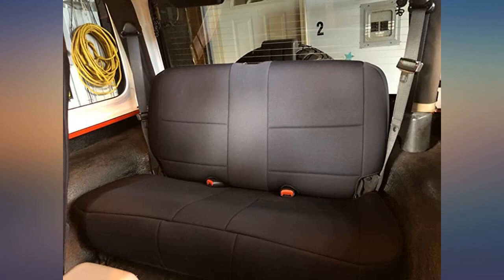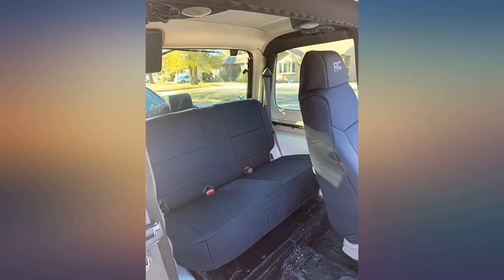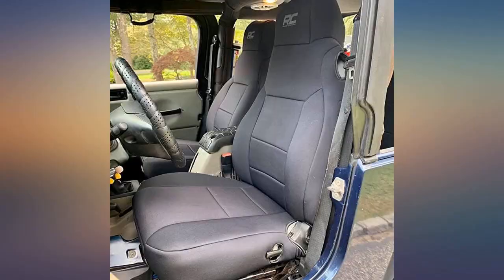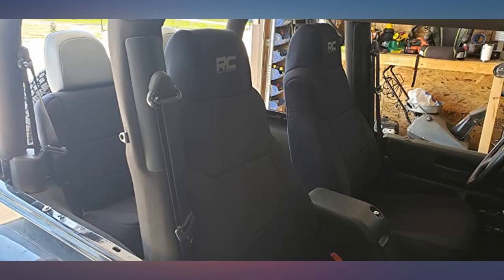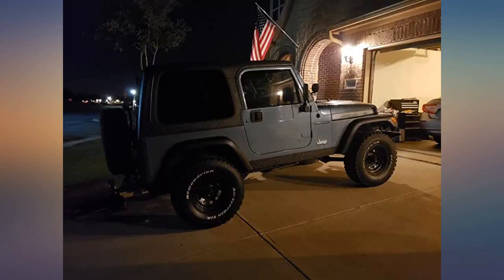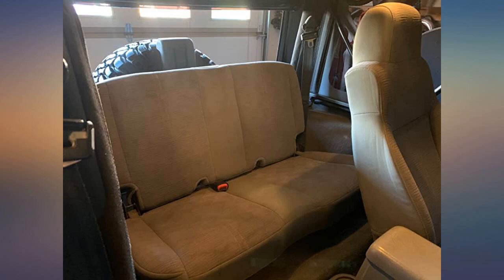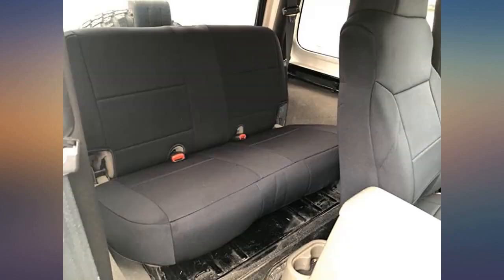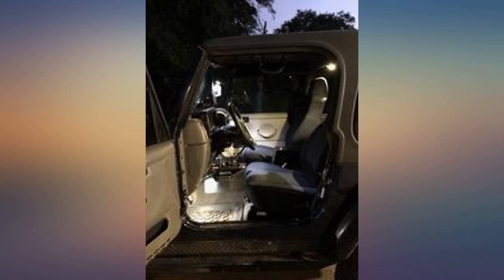Rough Country Neoprene Seat Covers | (fits) 2003-2006 Jeep Wrangler TJ | 1st//2nd review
Main Features:
by entering your model number.. 4 Layer Construction w/ Neoprene, Foam Padding, and Protective Polyester Shell. Neoprene offers great breathability, water resistance, and UV Resistance. Easy at Home Installation, Estimated Install Time: 1-2 hours. Made to factory specifications including Headrest where applicable. Backed by Rough Country's 1 Year Warranty; Gently hand wash in warm, soapy water (mild solution only) and allow to air dry. Clean with a damp cloth or sponge is recommended

amazon reviews, reviews, customer reviews, best accessories, cheapest accessories, cheap accessories, best seat covers & accessories, cheapest seat covers & accessories, cheap seat covers & accessories